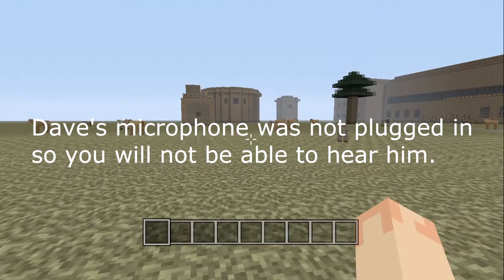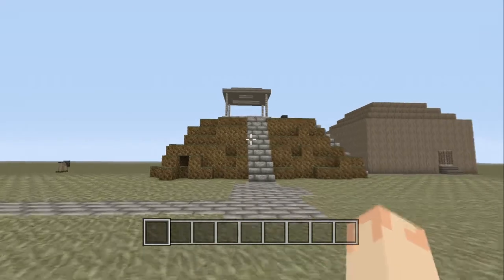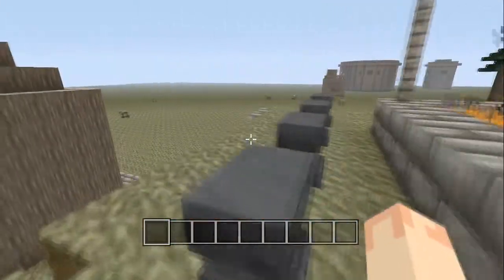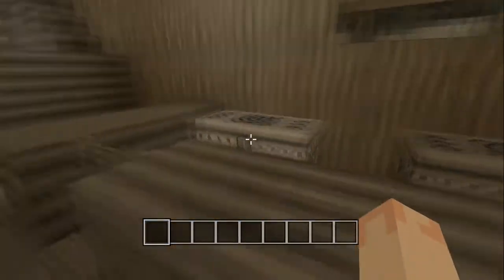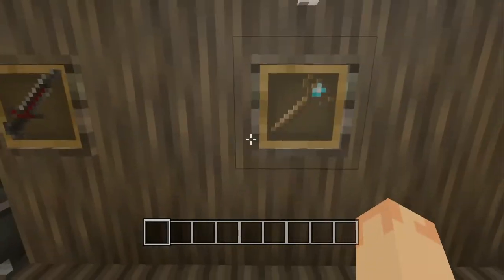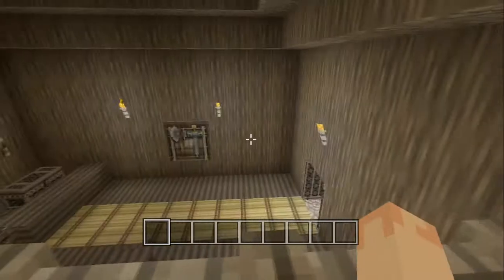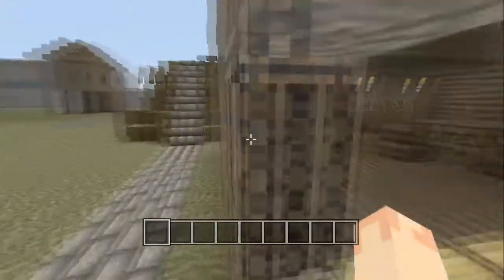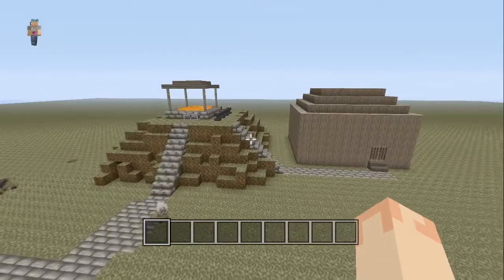Building a Medieval World in Minecraft (Xbox 360 Edition) #25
Back by popular demand, the average joes are once again starting to build a new type of world. This time it is a medieval world. Each week content will vary for the updates.